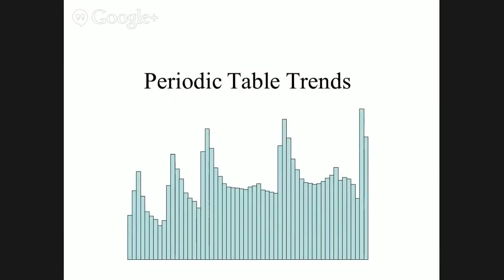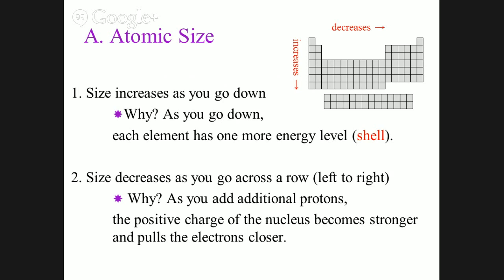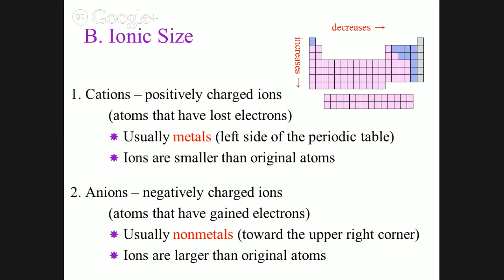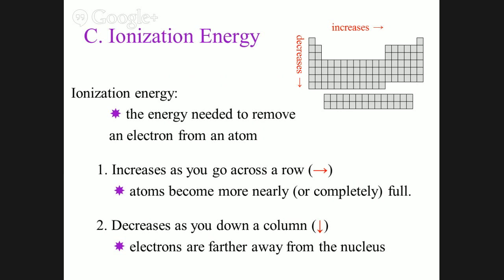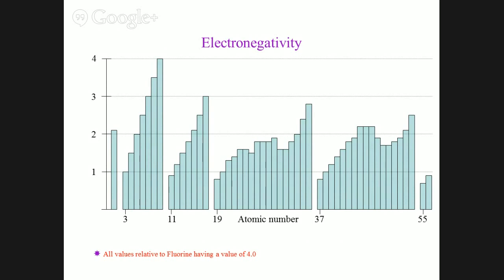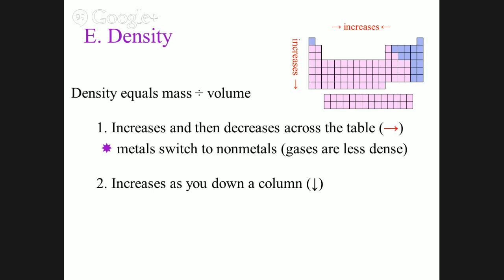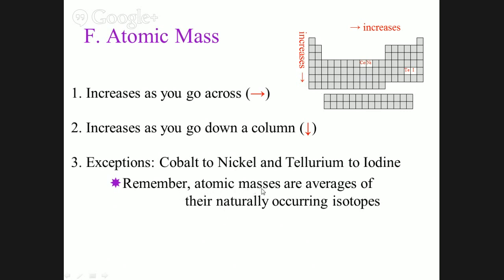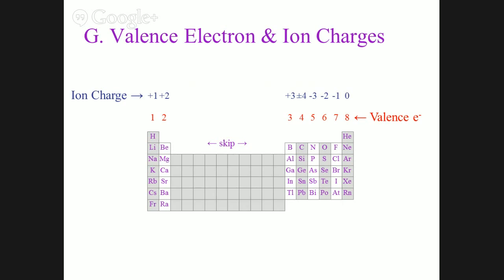Periodic Table Trends - sse - 100114